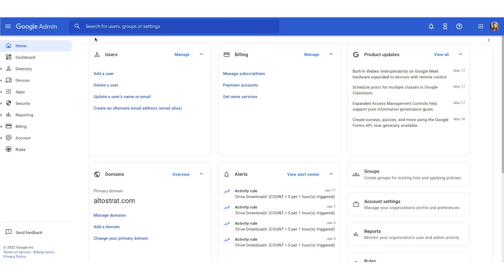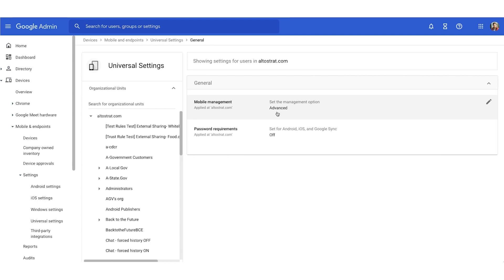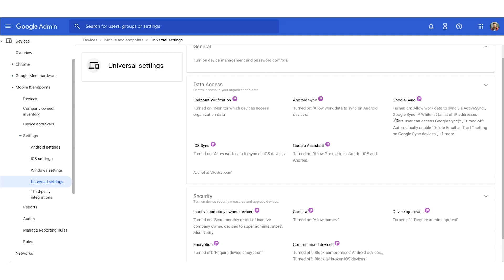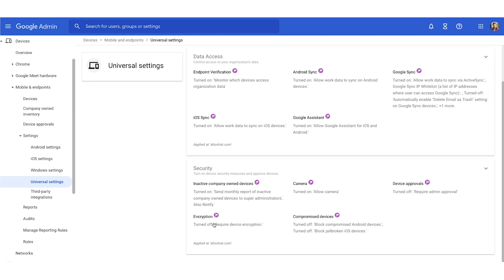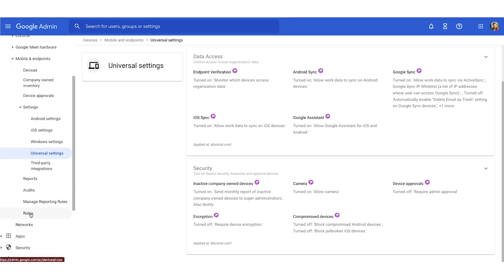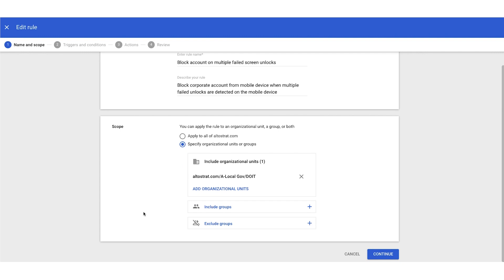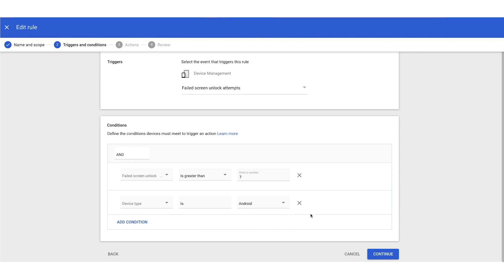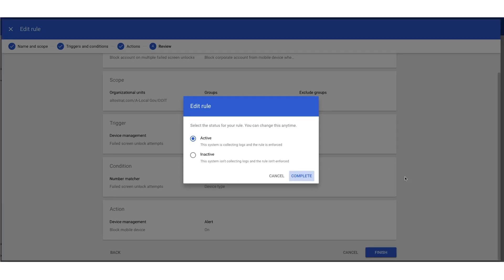Google Workspace for Government Demo Series: Mobile Device Management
The protection of information on mobile and desktop devices can be a key concern for customers. Google Workspace customers can use Google’s mobile device management- basic or advanced -to help protect corporate data on users’ personal devices and on an organization’s company-owned devices. By enrolling the devices for management, users get secure access to Google Workspace services and organizations can set policies to keep devices and data safe through device encryption and screen lock or password enforcement.